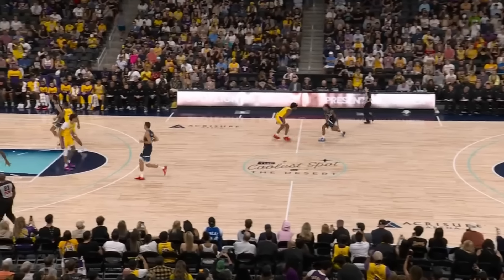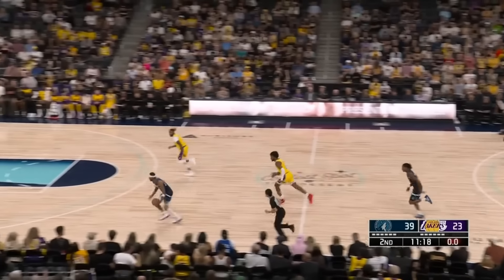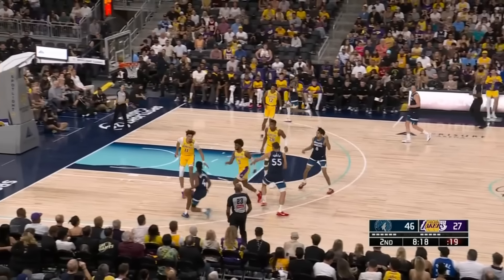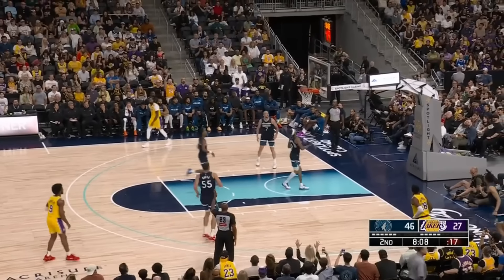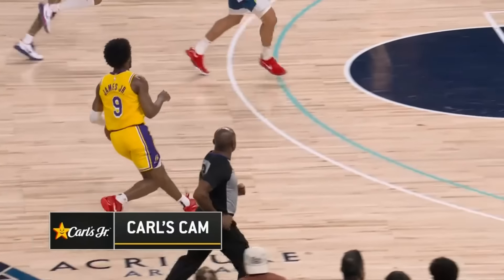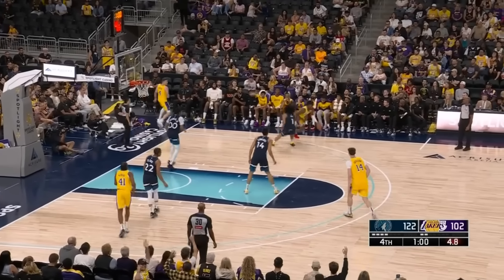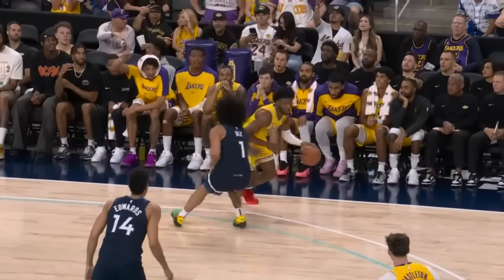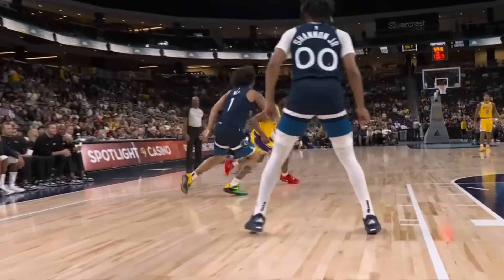Bronny James scores first bucket and has chase down block in first game for Lakers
Bronny James chase down block and scores first bucket in first game for Los Angeles Lakers and in the NBA